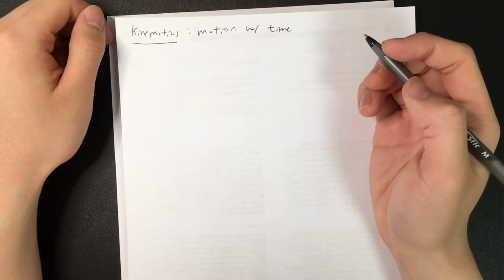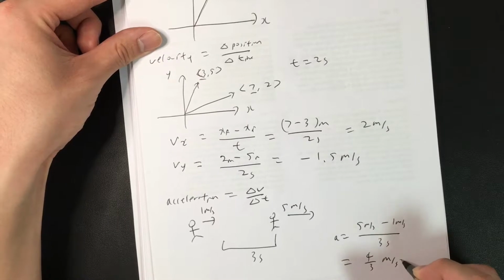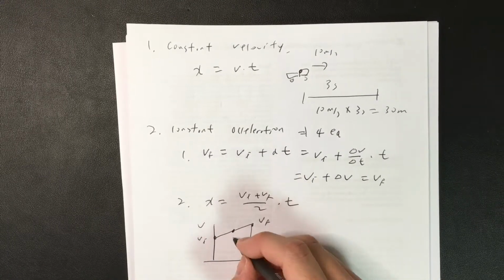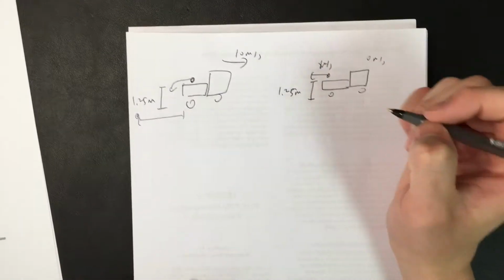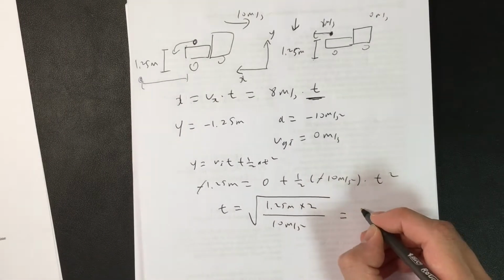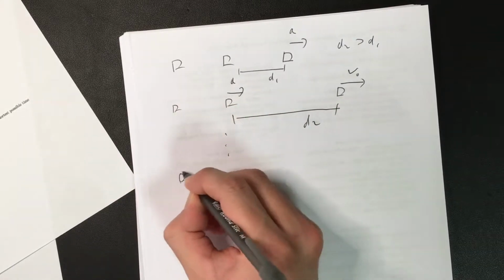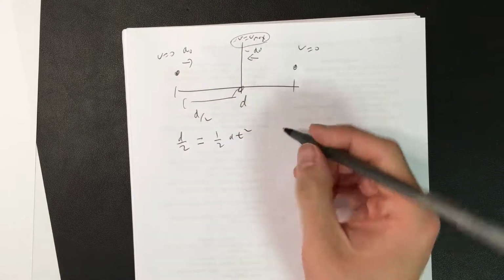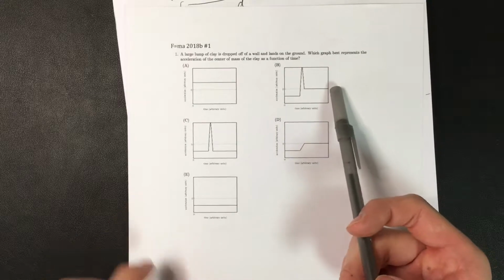2. Kinematics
This video is on kinematics, motion in relation to time. The problems dealt in this video are:
2016 P 16
2017 P 4
2018A P 7
2018B P 1